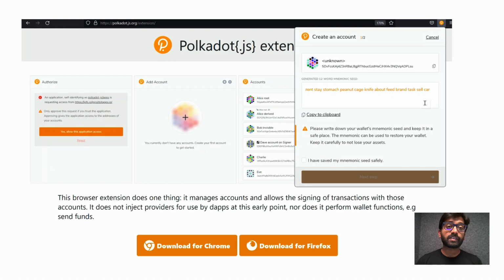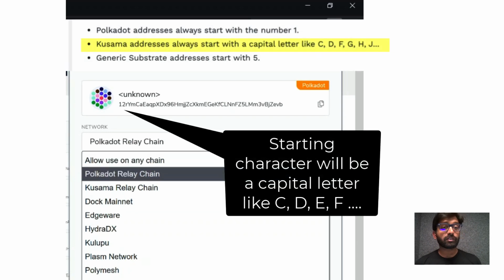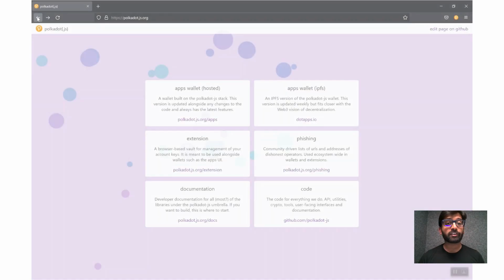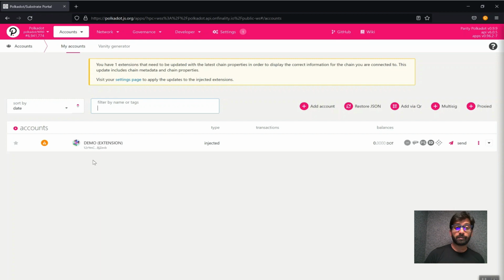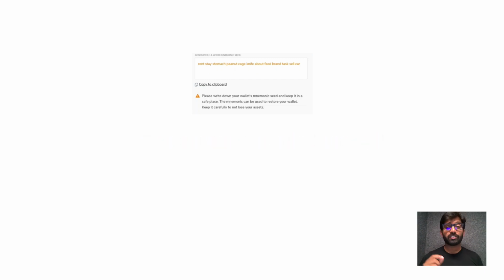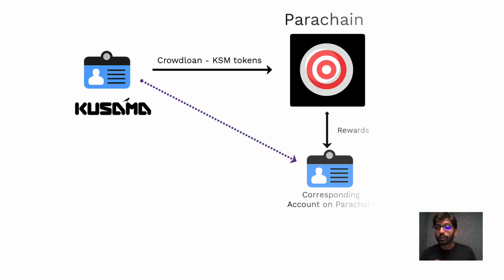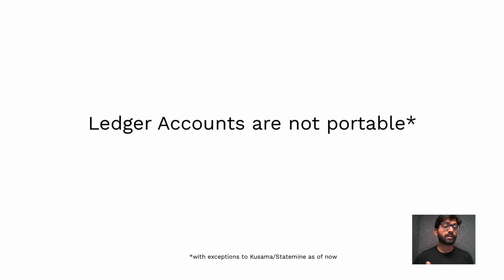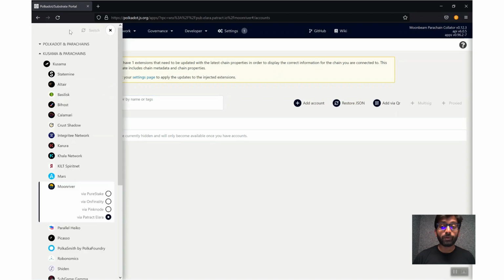Account Portability across Blockchains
Can I use the same account on Polkadot, Kusama and parachains?

ss58 registry with list of all blockchains in Polkadot Ecosystem and their prefixes